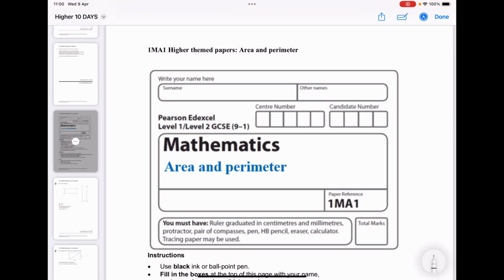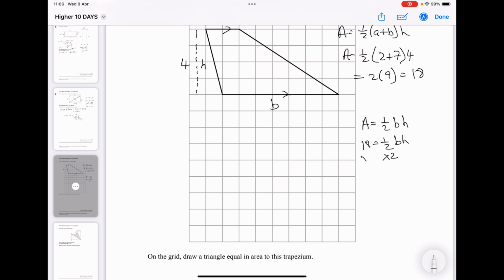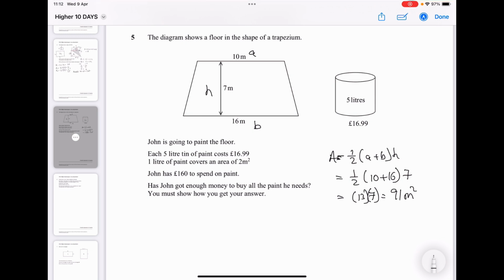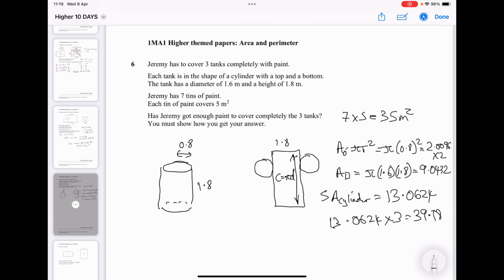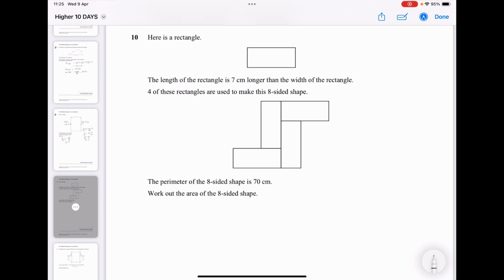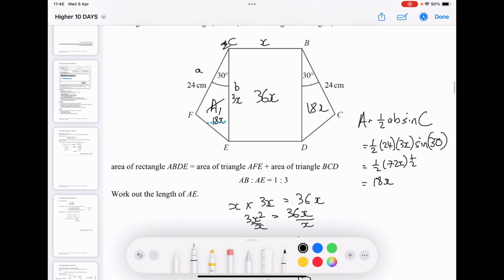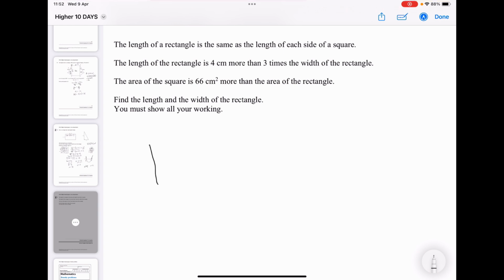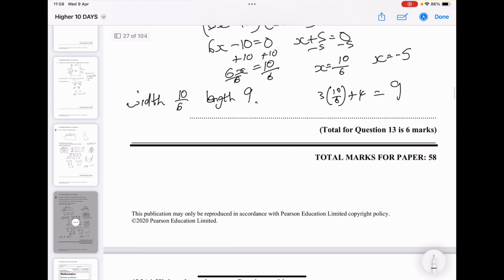Easter Revision Higher Day 3 - Area and Perimeter